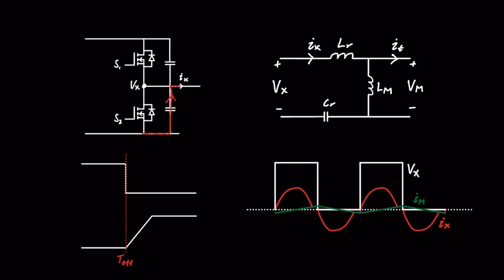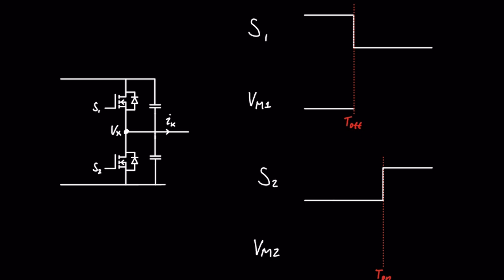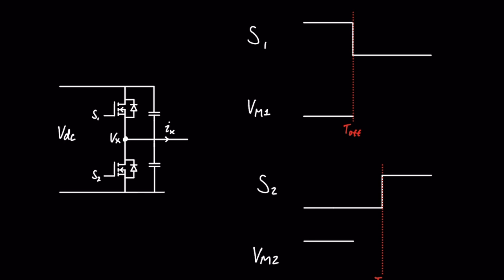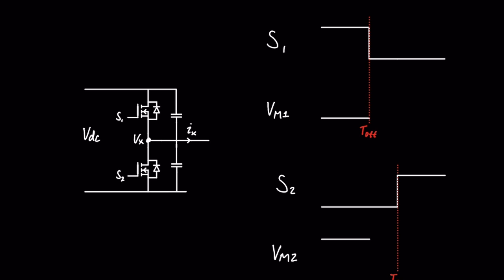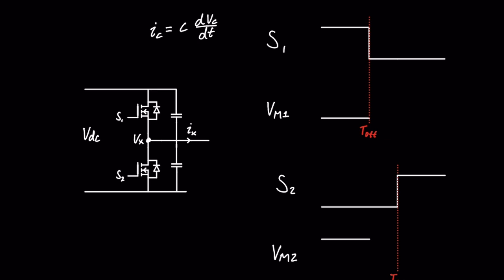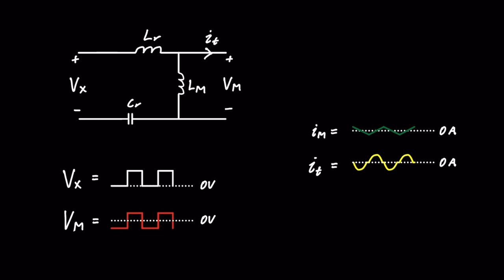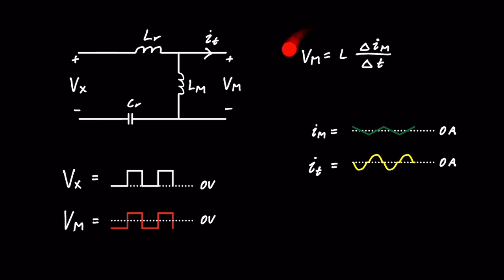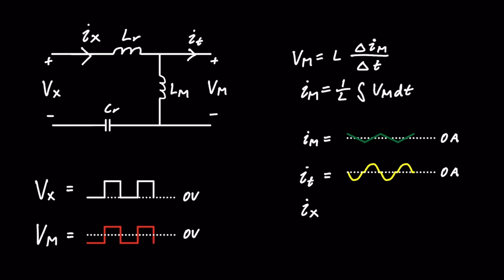How LLC Zero Voltage Switch (ZVS) on the Primary Side